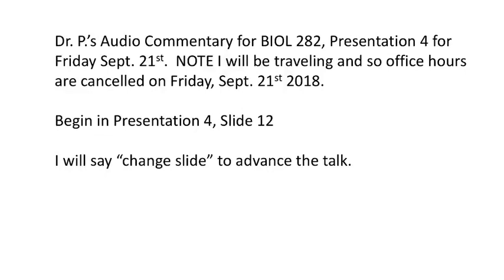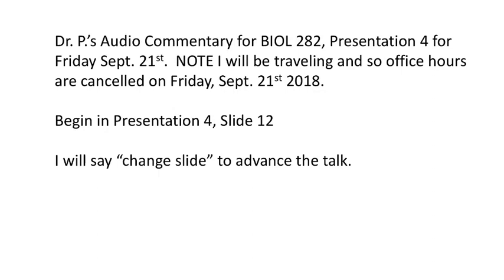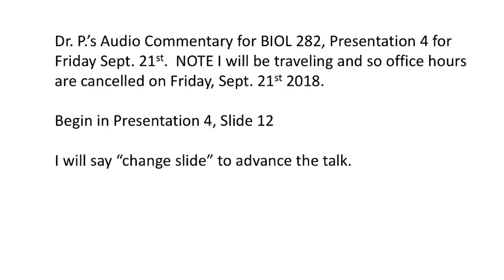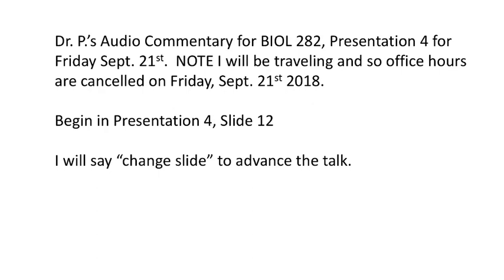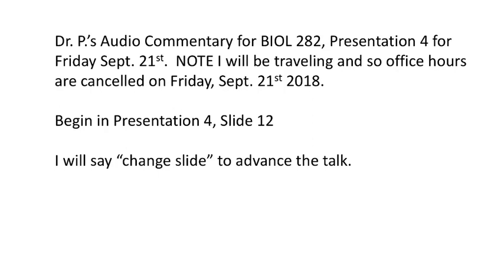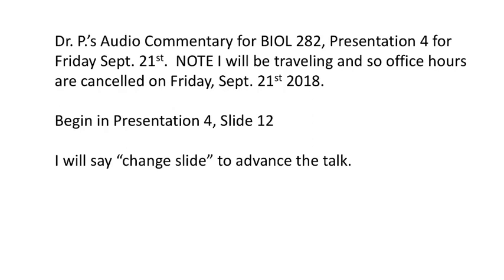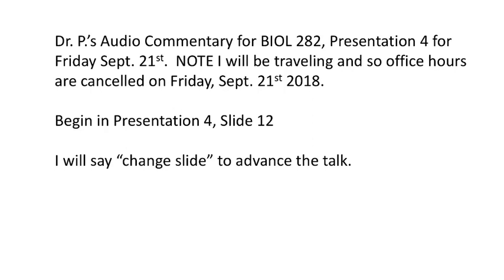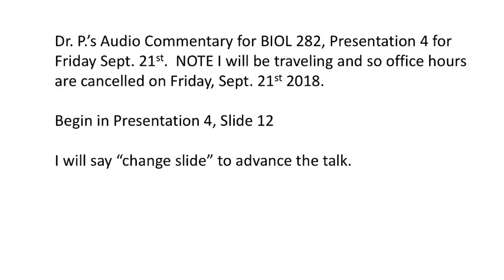Sept 21 slide comentary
Use as soundtrack to presentation 4,